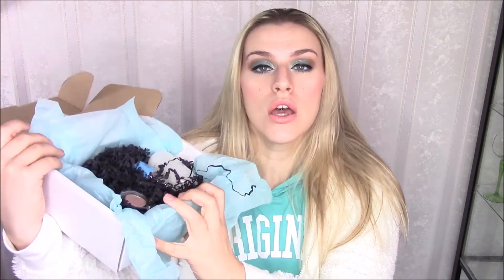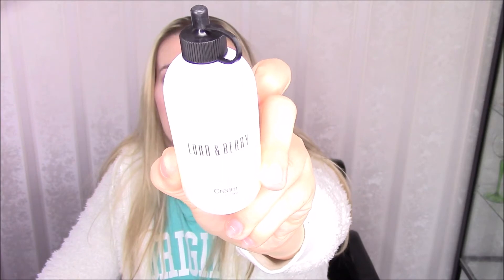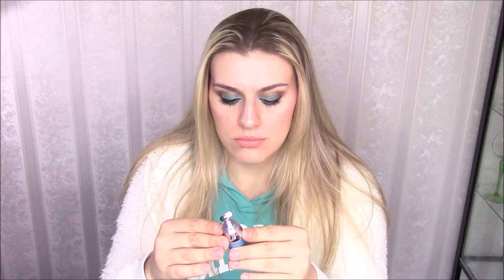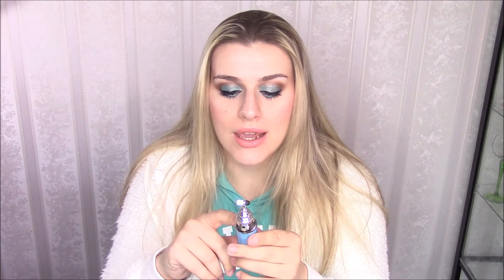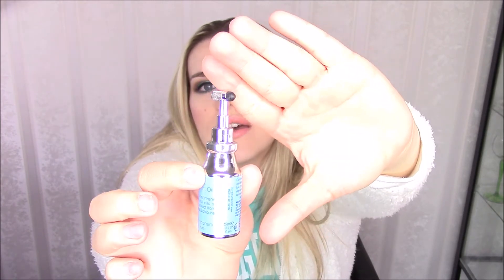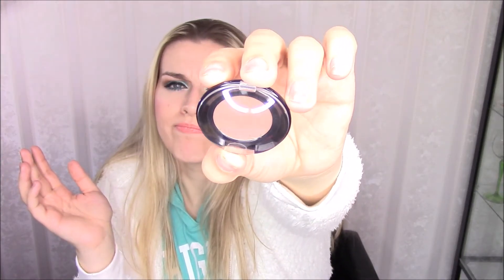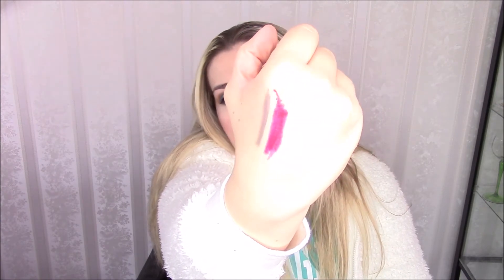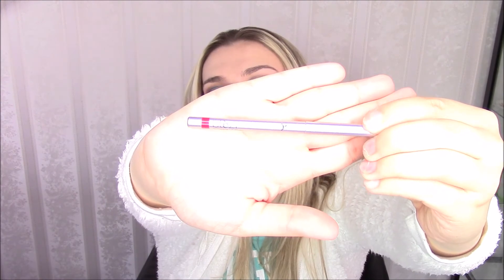Beautybox May 2017 - UNBOXING